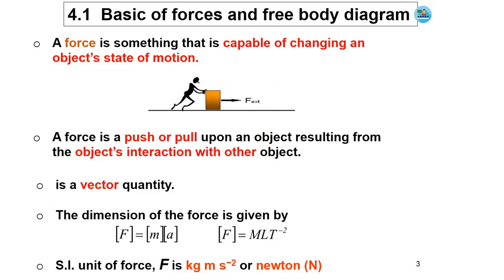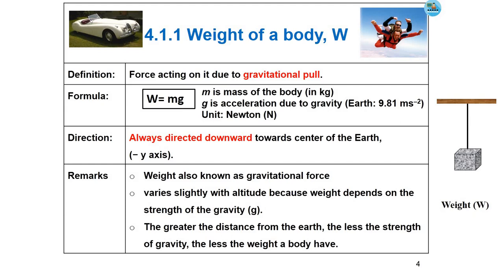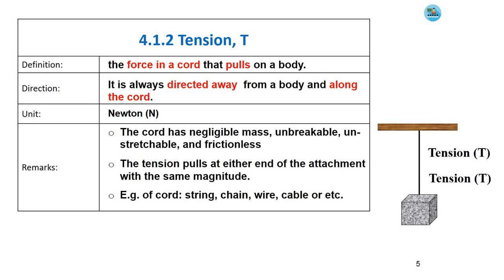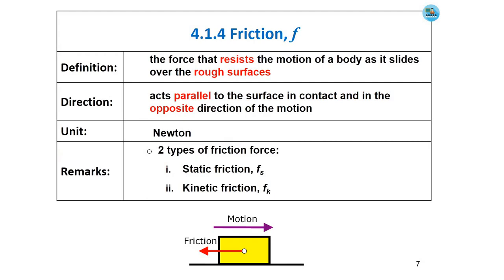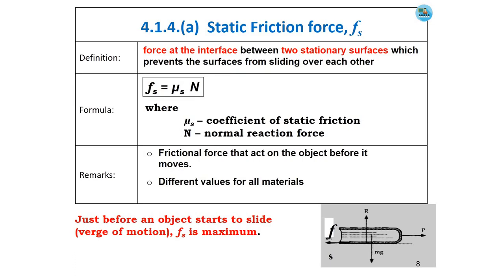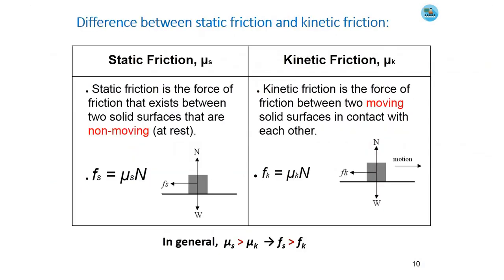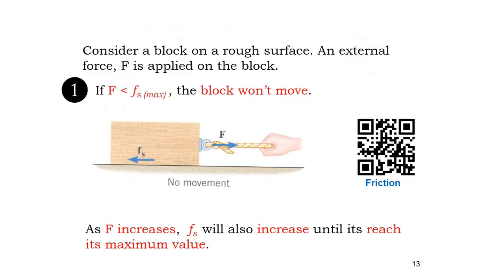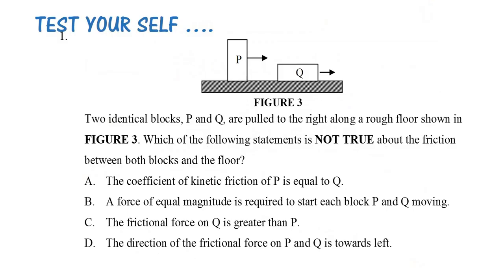CHAPTER 4:FORCE (C1&C2) PART 1